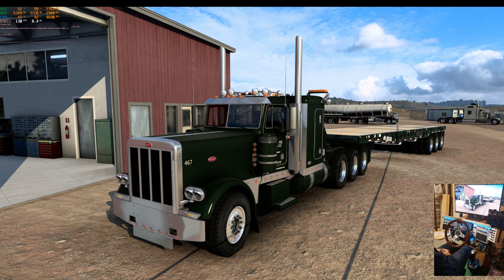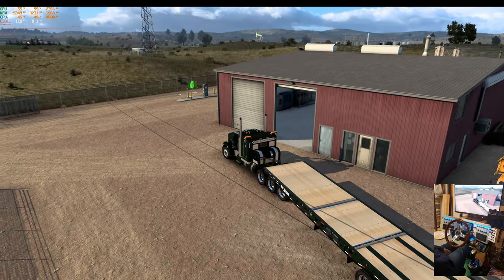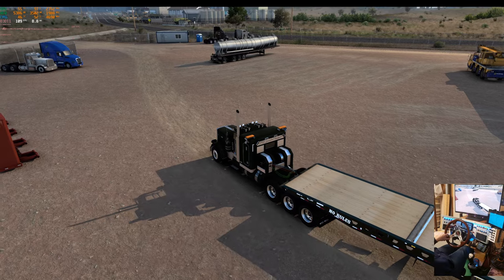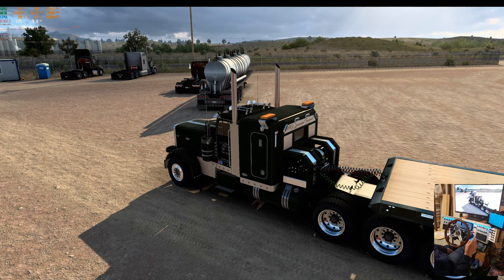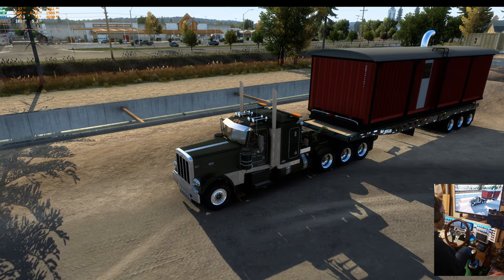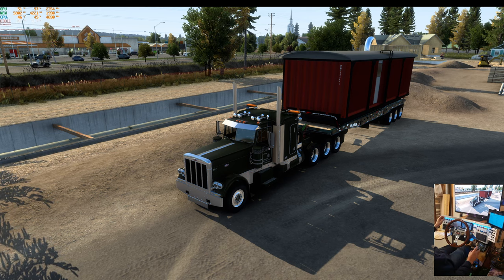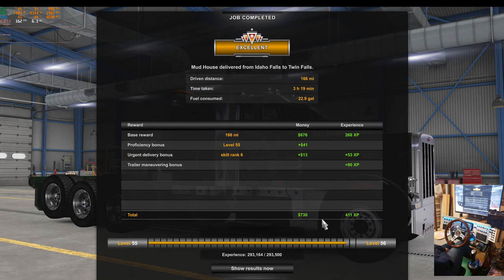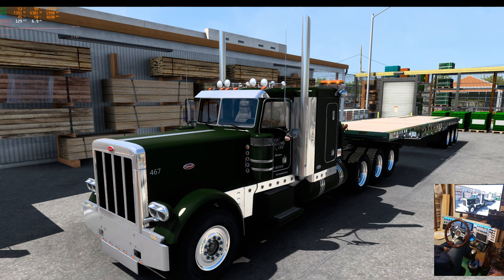ATS Project 3xx EXHD and Oil Field Trailer Hauling a Mud Shack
The video starts out with another quick look at progress with ReconLobster's Montana Expansion 2.0 latest changes. The yard in Sidney Montana is really taking shape!

This time out it's the HFG Project 3xx setup as an Oil Field heavy haul unit pulling an oil field trailer or "float". The truck is the EXHD extended hood version running a tri-axle and oil field winch with roller rear bumper. The trailer is a 24 wheel affair, 3 rows of 8 at the rear.

The engine today is ZeeMod's c15-6nz. Wheels and tires are from the Alcoa Wheel Pack 1.3 up front and the rears and trailer are from Smarty. Both on Steam.